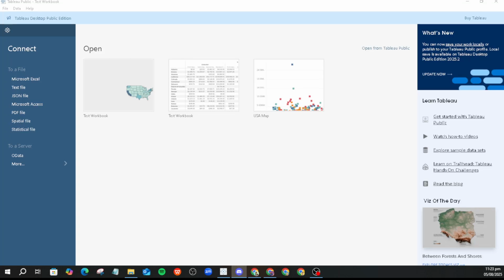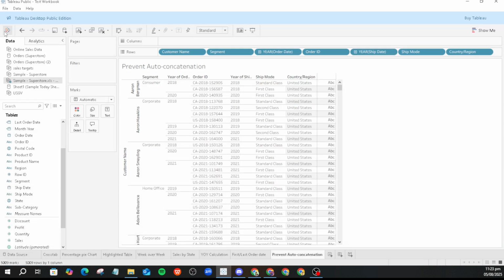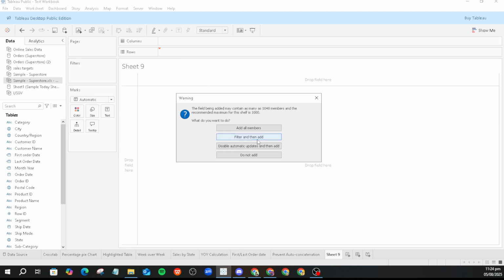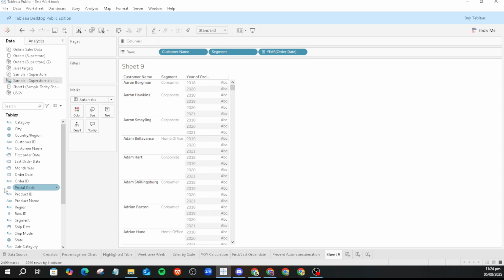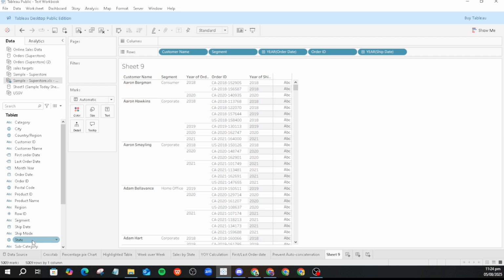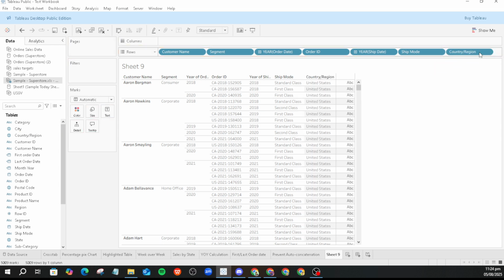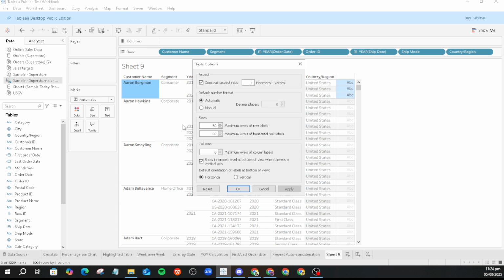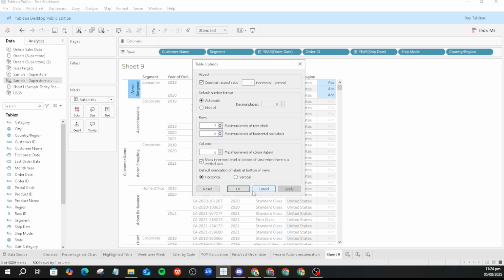How To Prevent Auto-Concatenation Of Dimension Rows Or Columns In Tableau [2025 Guide]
In today's video we are covering: tableau tips, tableau tips and tricks for beginners, tableau tips and tricks, tableau, breakintodata, businessintelligence, breakintotech, filter actions, dataanalytics